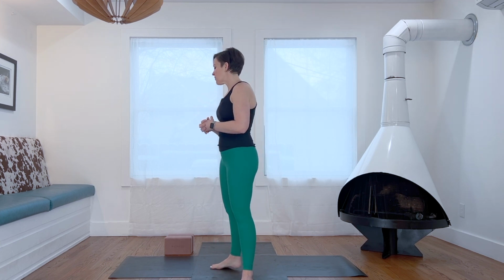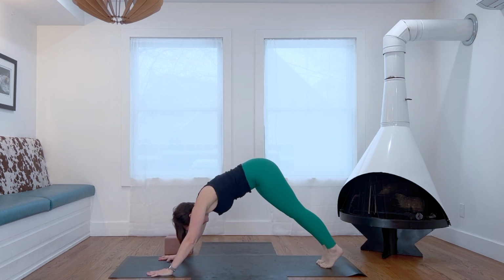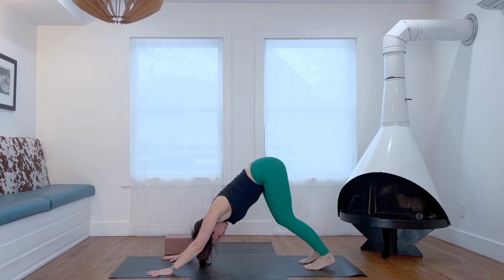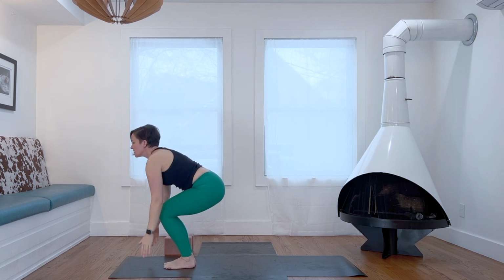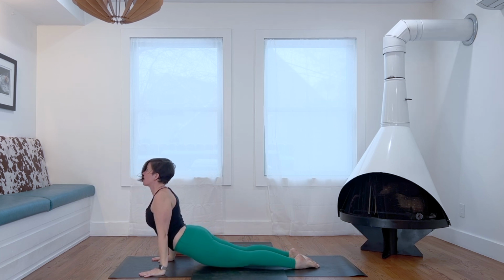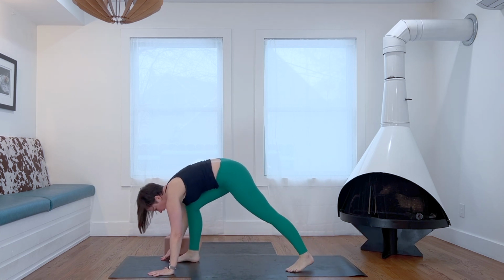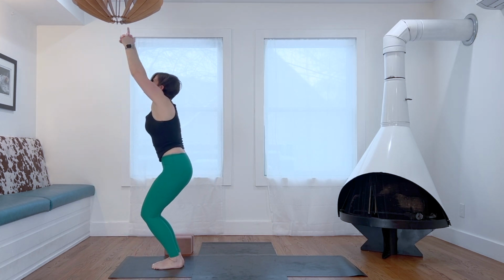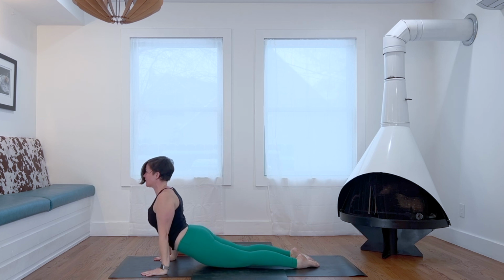Sun Salutation A + B : Vinyasa Basics - Get Going! You are enough.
Just the Sun Salutations - Ashtanga style, just the basics, breath, and movement to get you moving. You can add these to a slow flow or other class of mine, warm up before meditating, or simply move, breathe and go on with your day!